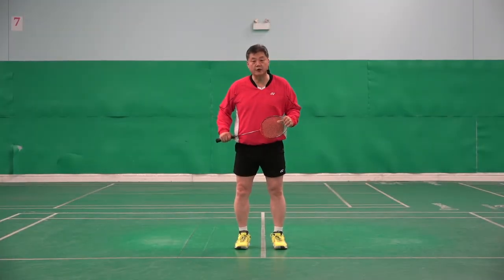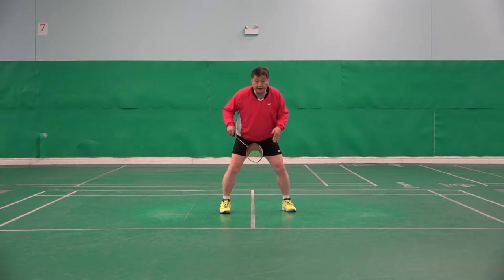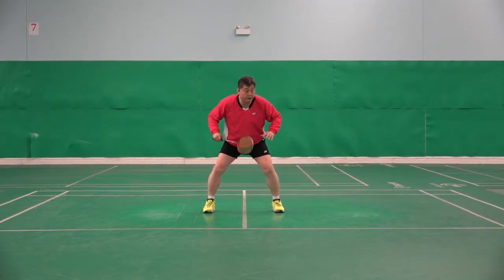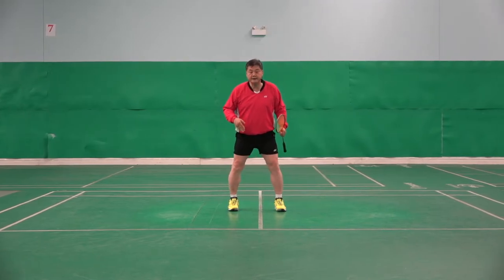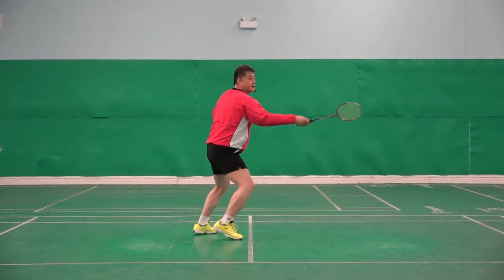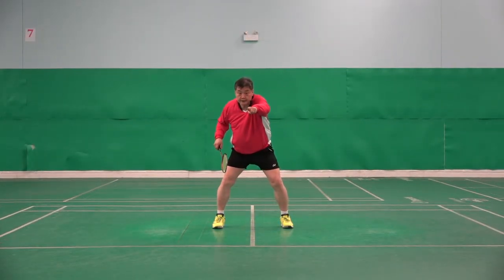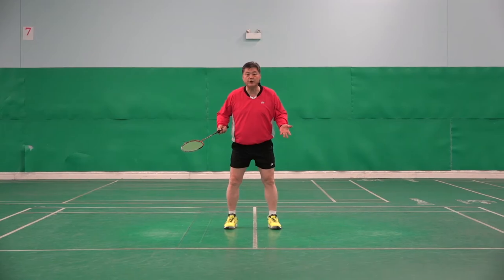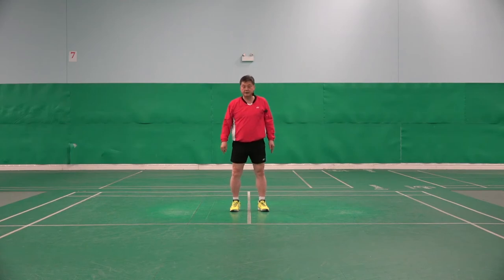Badminton Singles Tactics-Where is the right base in singles?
In this video, you will learn the right base in singles. Understanding the right base in singles is very important in winning singles matches. This clip show and explain where it is and why it is.